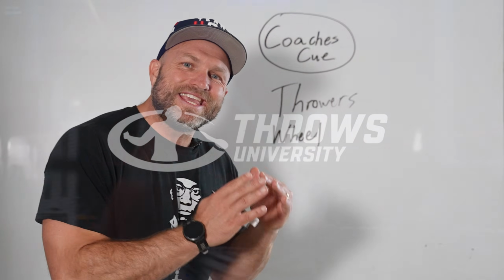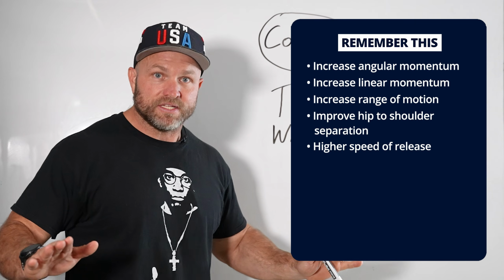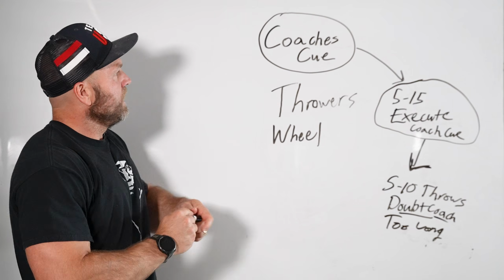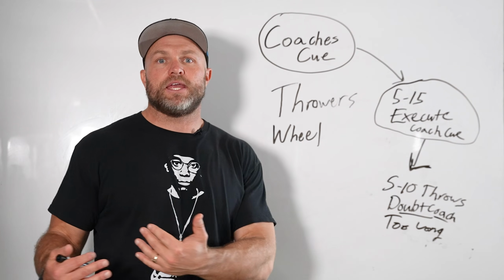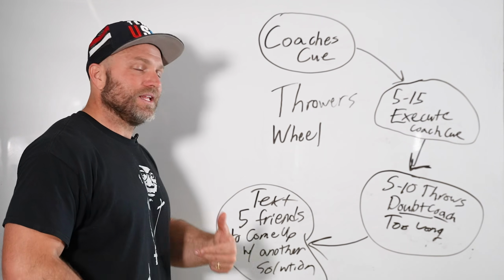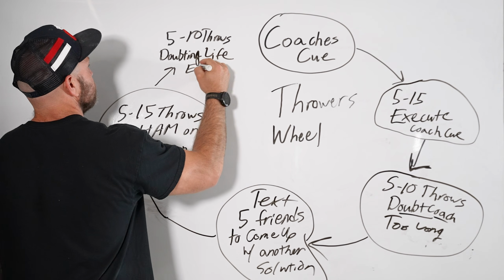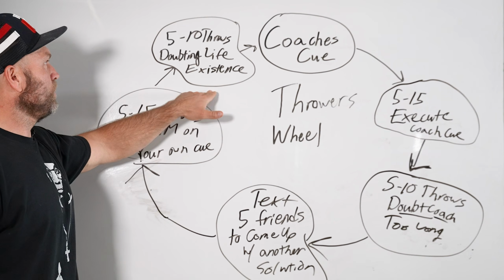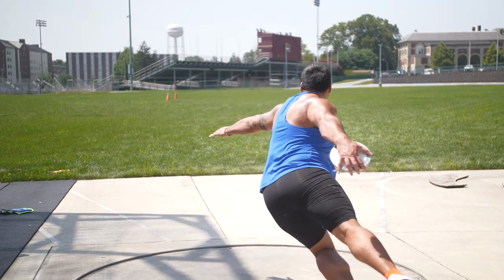The Worst Mistake EVERY Thrower Makes (Even the Pros!)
Get A Technical Analysis to Improve Your Throw